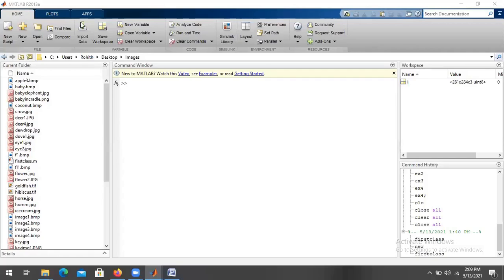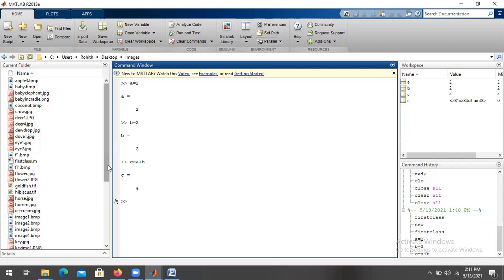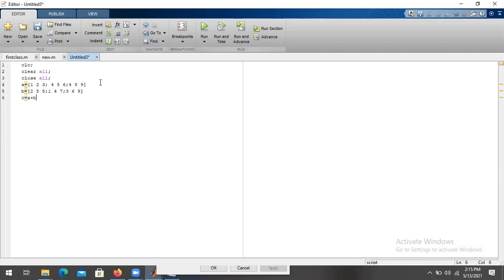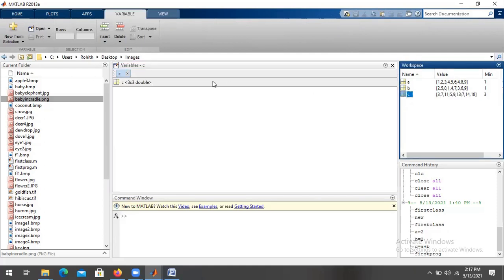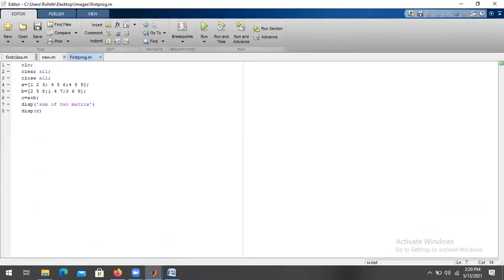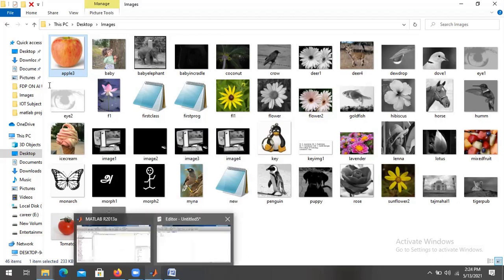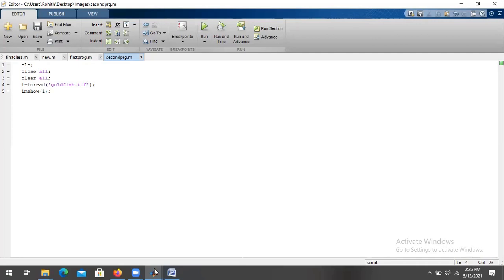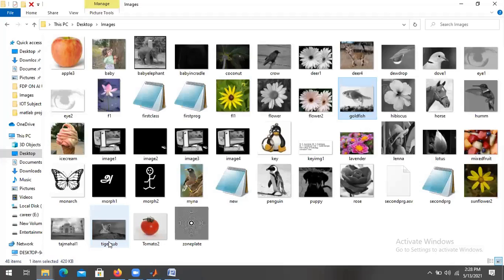Matlab Introduction and Basic Image Processing Programs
Introduction to MATLAB Software, how to write matlab program, basic image processing program: reading an image, showing an image, adding two images.